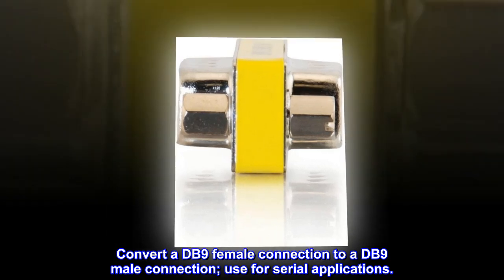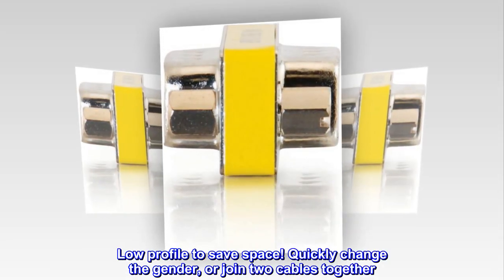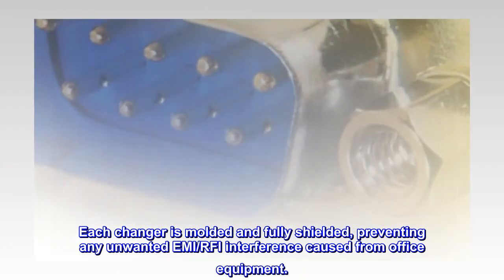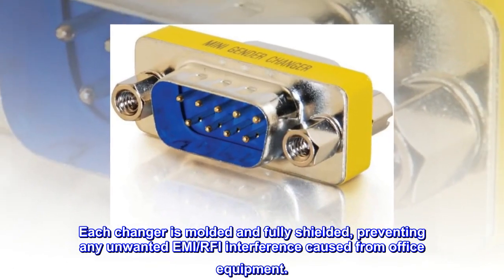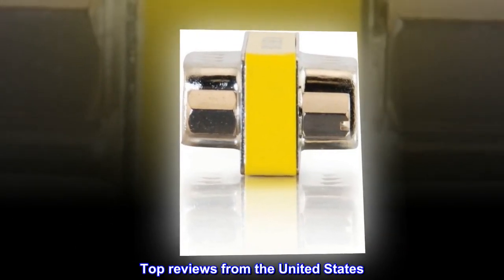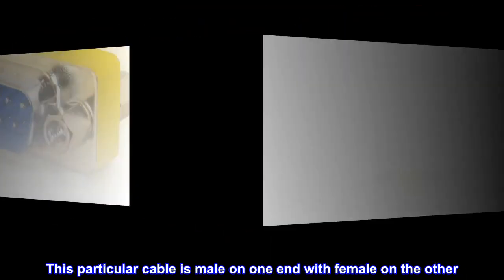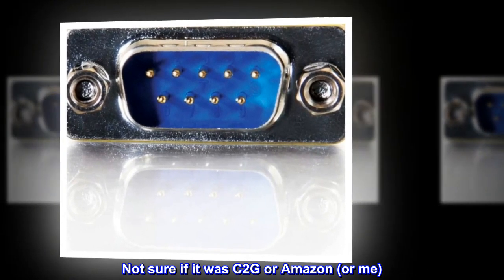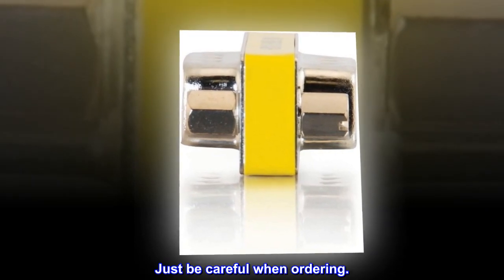C2G/Cables to Go 02782 DB9 M/M Serial RS232 Mini Gender Changer (Coupler)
Convert a DB9 female connection to a DB9 male connection; use for serial applications.
Connector 1:  DB9 Male
Connector 2:  DB9 Male
Low profile to save space! Quickly change the gender, or join two cables together. Save the cost and hassle of buying a new cable by just changing the gender of your port and using the cable you already have. Each changer is molded and fully shielded, preventing any unwanted EMI/RFI interference caused from office equipment.
Low profile to save space!

Quickly change the gender, or join two cables together.

Save the cost and hassle of buying a new cable by just changing the gender of your port and using the cable you already have.

Each changer is molded and fully shielded, preventing any unwanted EMI/RFI interference caused from office equipment.

Cables to Go is always a good product. I've bought many of their products through the years. This particular cable is male on one end with female on the other. Basically an extension cord. There many other varieties available on here. Had some funky issues with the shipping. Not sure if it was C2G or Amazon (or me). I ordered multiple variations of these cables and gender changers. The order got split into several shipments (which sometimes happens) but I ended paying more shipping than product cost for some of them. Just be careful when ordering.